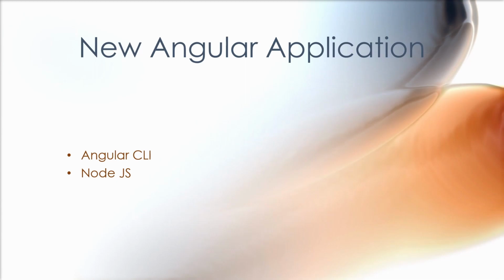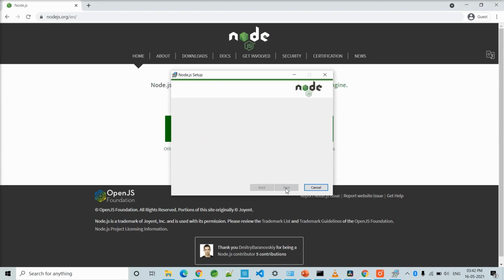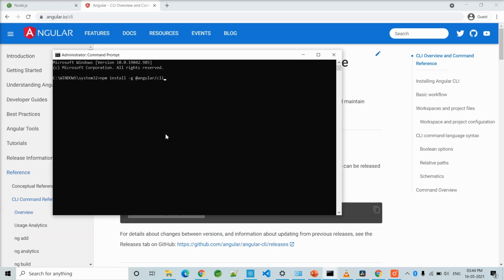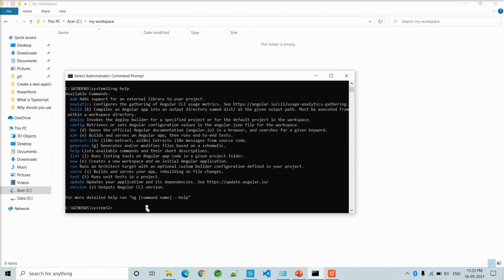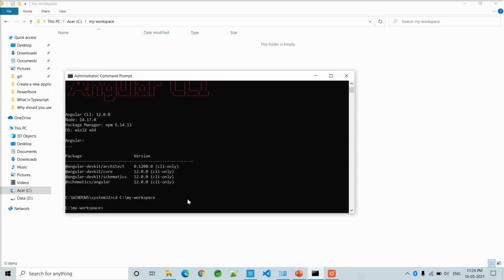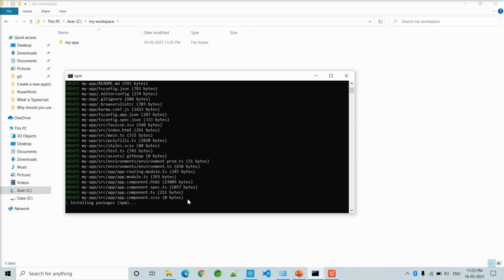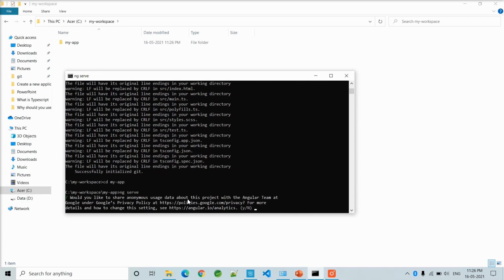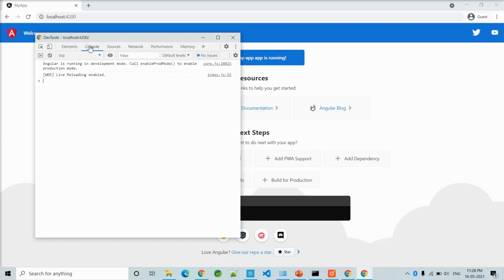Angular Course | Video 2.1 | Getting Started: Setup and First Application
This video is part of the Angular Course Please watch previous videos for a better understanding.

Chapters:
0:00 Tools Needed
0:50 Node Installation
1:48 Angular CLI Installation
3:35 Create new Angular Application
5:00 Run Angular App

Any suggestion for improvement is welcome, like Language, Depth of Explanation, Examples, Background Music, etc.